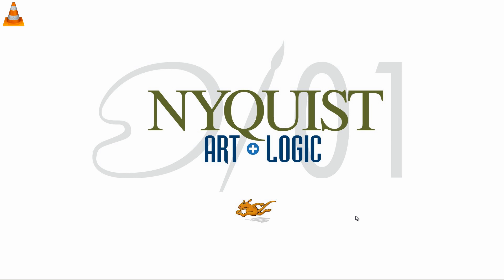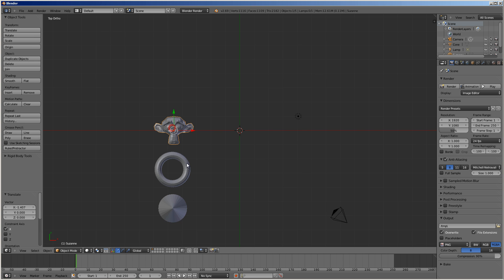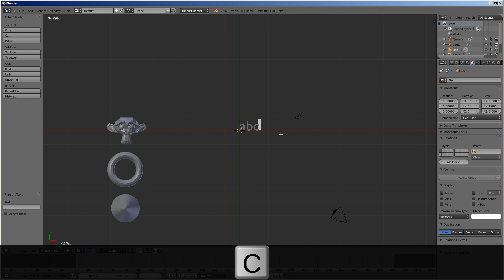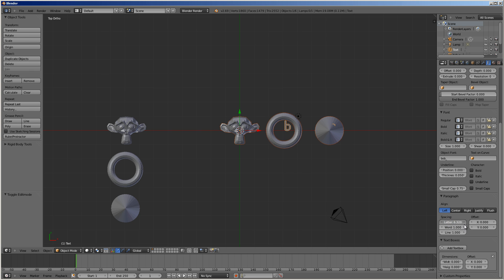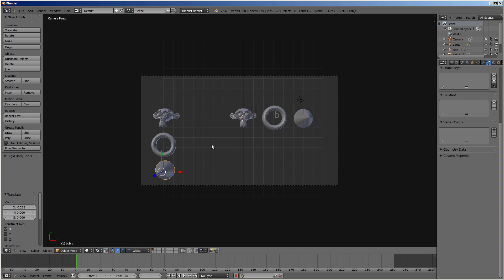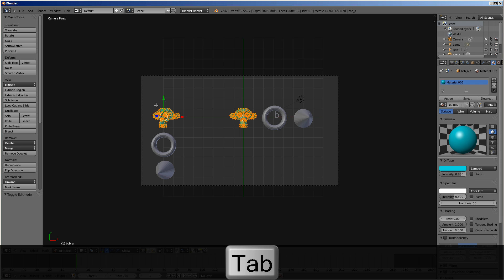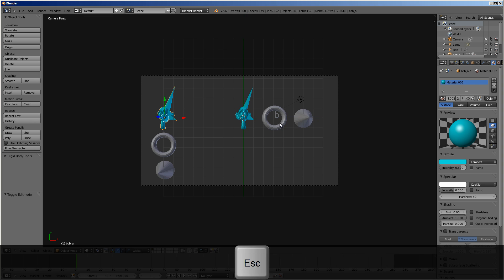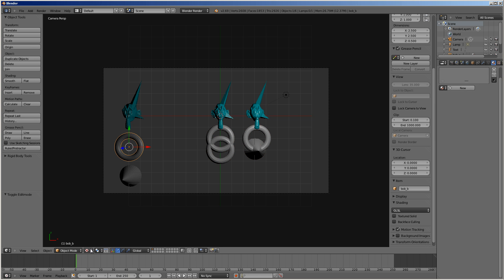Bits of Blender #66 - Object Fonts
Do you know how to create your own fonts using Blender objects? John and Richard Nyquist show you how in this Bit.
Remove or improve this feature?